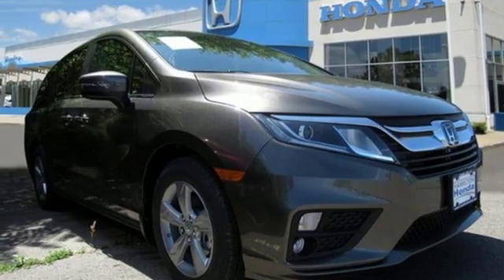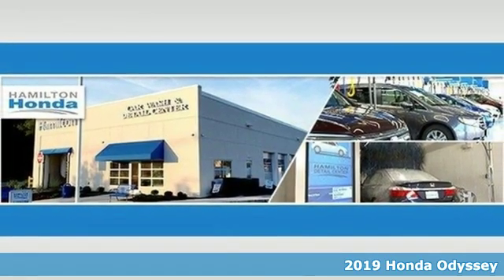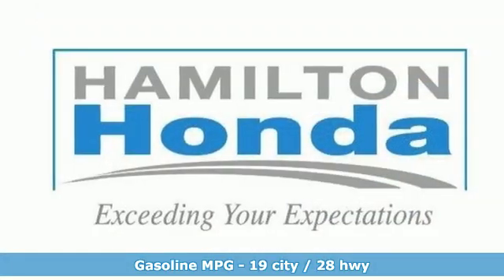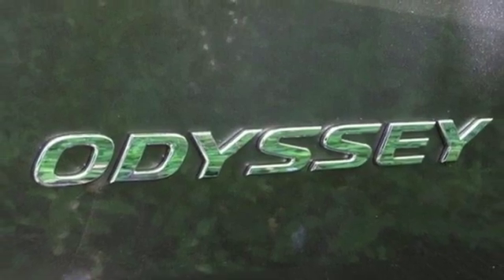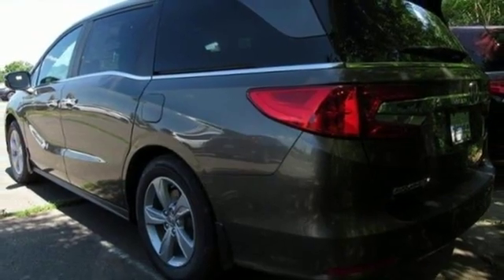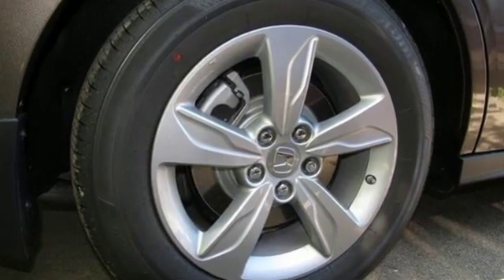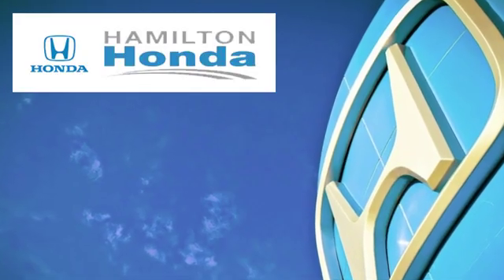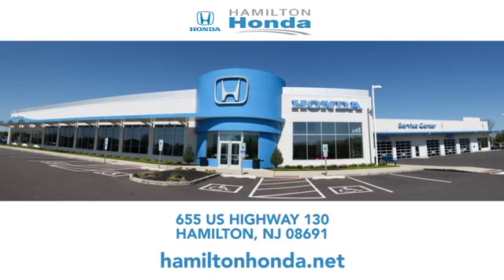2019 Honda Odyssey Hamilton NJ Trenton, NJ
Year: 2019
Make: Honda
Model: Odyssey
Trim: EX-L w/Navi/RES Auto
Engine: 3.5L V6 Cylinder Engine
Transmission: 9-Speed A/T
Color: Pewter
Interior: UNKNOWN
Stock #: KB111929
VIN: 5FNRL6H70KB111929

Address:
655 US Hwy 130